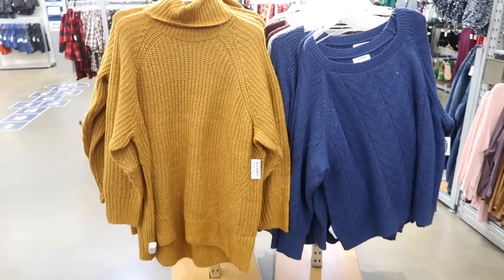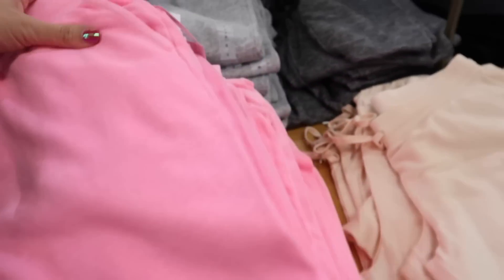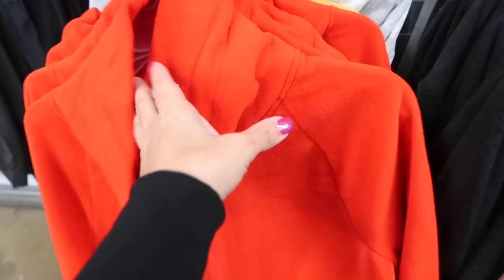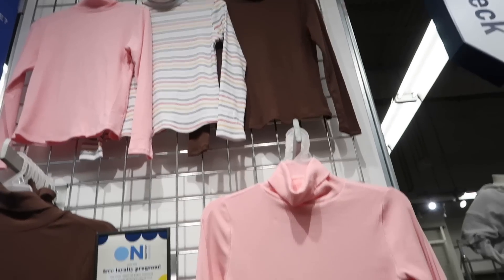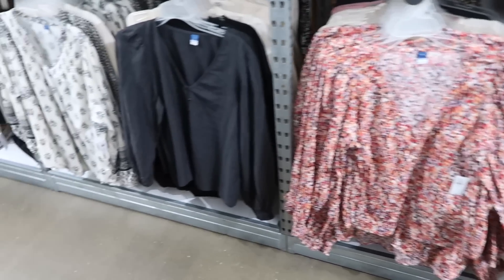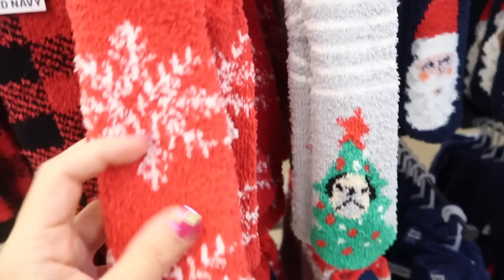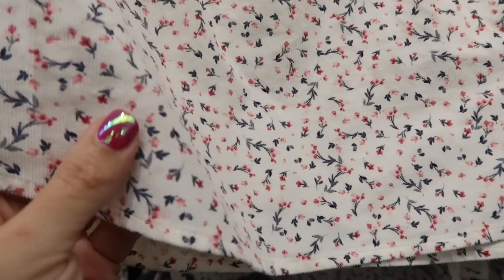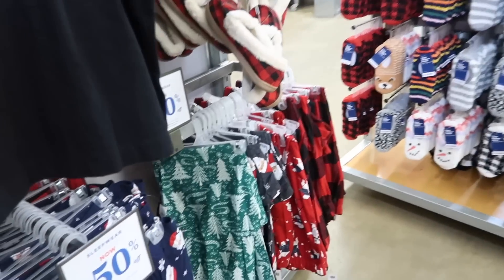OLD NAVY SHOP WITH ME | NEW OLD NAVY CLOTHING FINDS | AFFORDABLE FASHION